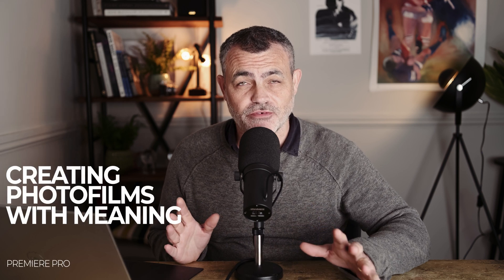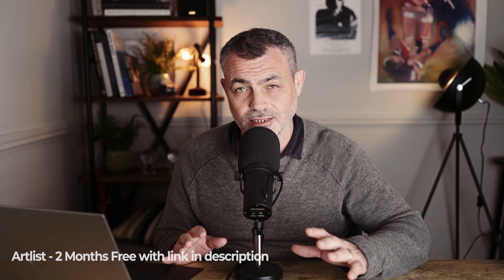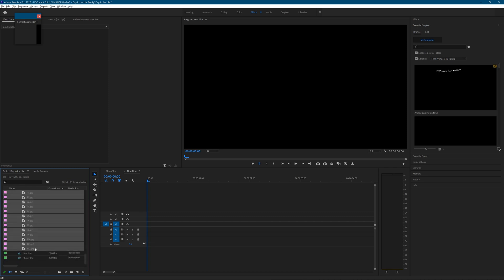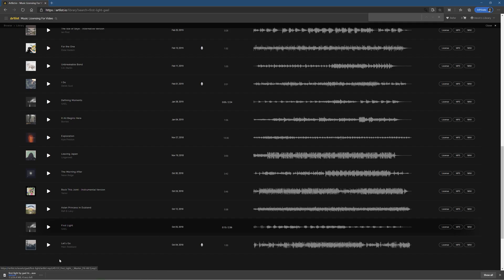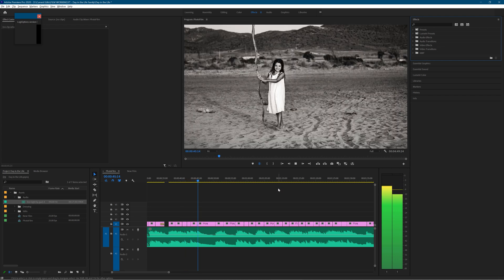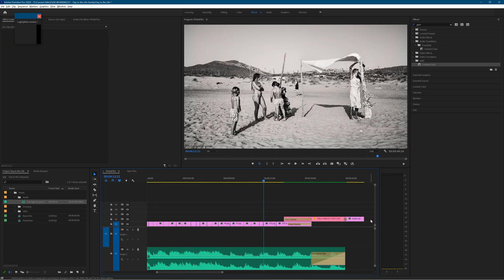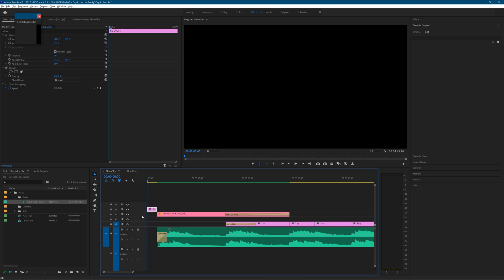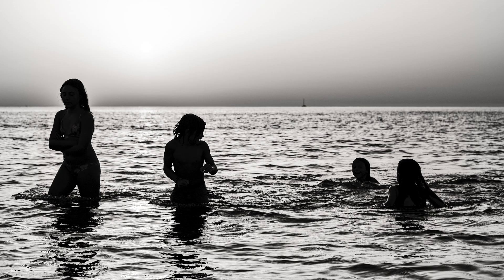How I Create my Photo Slideshows for Clients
How I Create my Photo Slideshows using Premiere Pro.

In this film, I show you exactly how I create my Photo Slideshows using Adobe Premiere Pro.  You can achieve similar results with Premiere Elements, iMovie or Windows Movie Maker.

00:00 Introduction
02:43 Sourcing Music
03:40 Creating the Slideshow in Premiere Pro
14:15 Summary